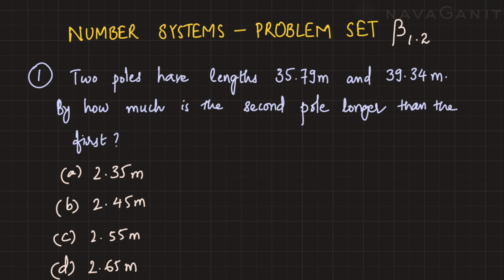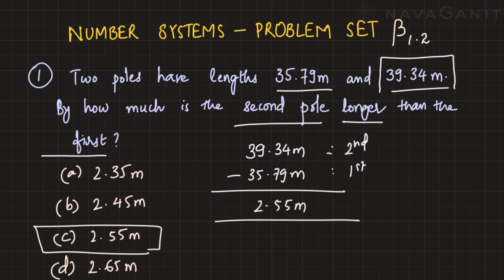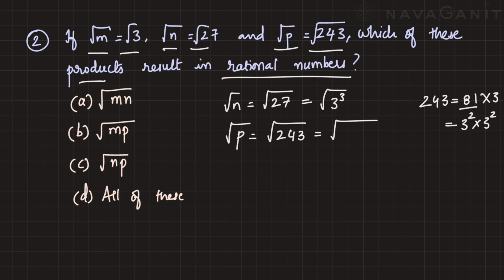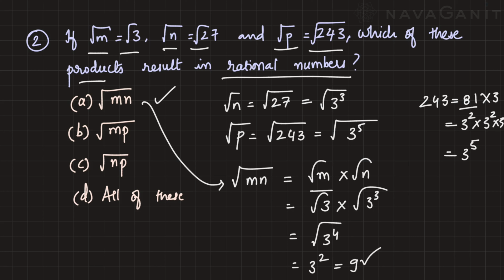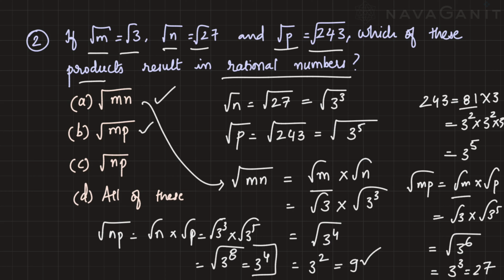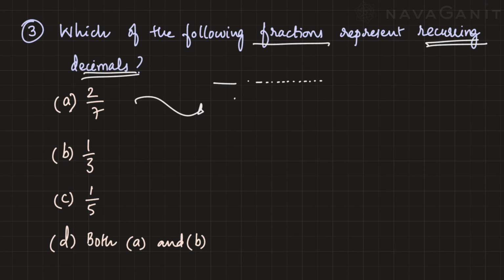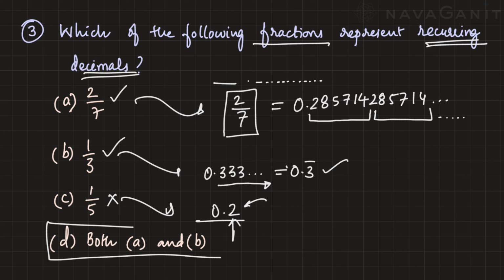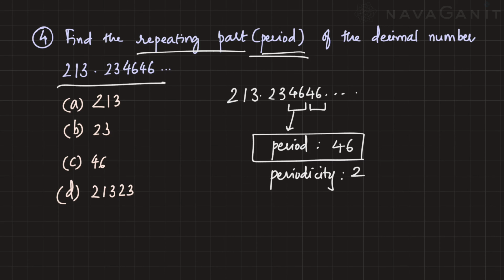Number Systems | Problem Set | Beta 1.2 | Class 7 Maths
In this video, we’ll cover:

Problem Set - Beta 1.2